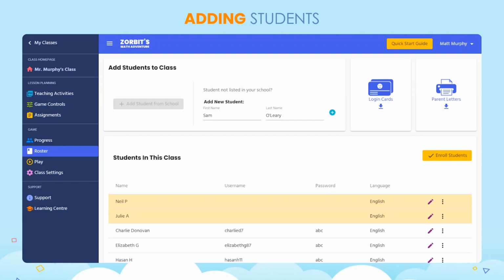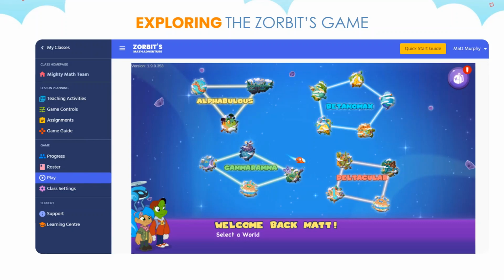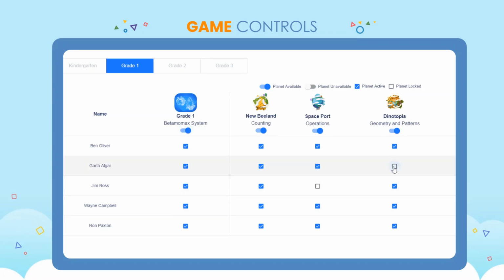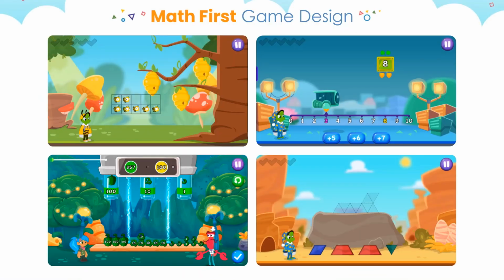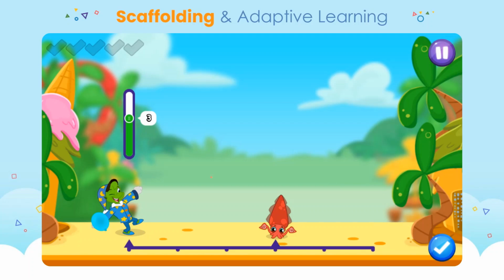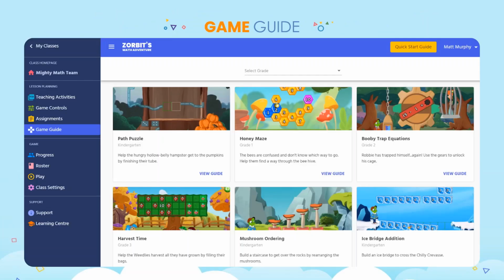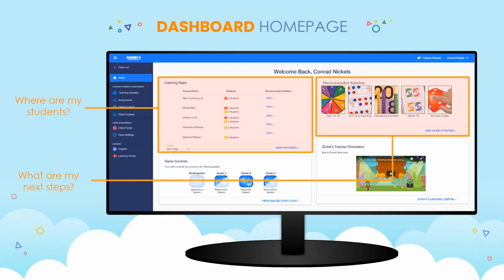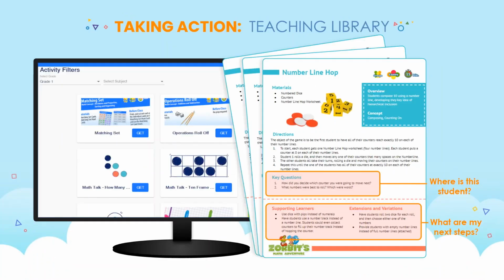Zorbit's Orientation - A Guided Tour - Zorbit's Teacher Academy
Welcome to Zorbit’s Math Adventure! This introduction of the platform goes beyond simple how-to’s. Join us as we walk through not only how the tools work, but how they work together to efficiently create math-learning routines.

In 20 minutes, we’ll get your class up and running, and share tips for making effective use of the tools, resources, and (most importantly) your time. Stick around afterwards for the Q&As to get all of the As to your Qs.